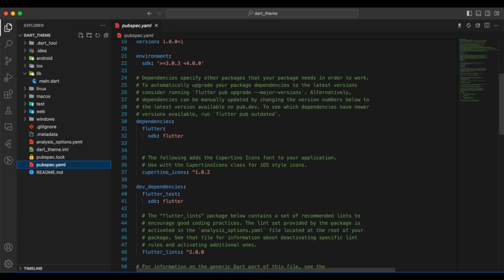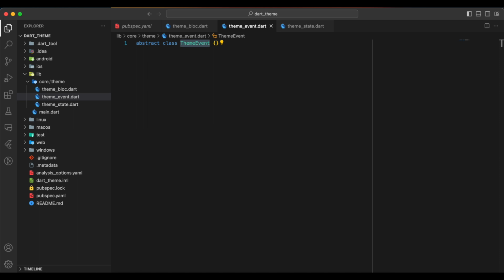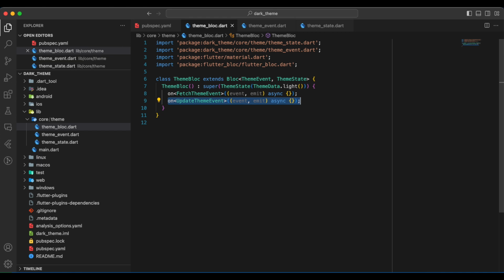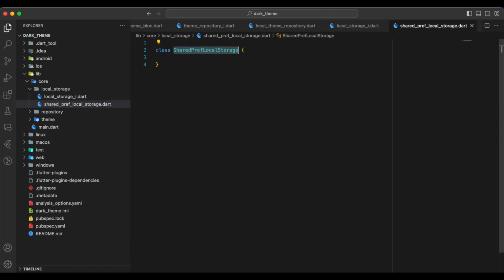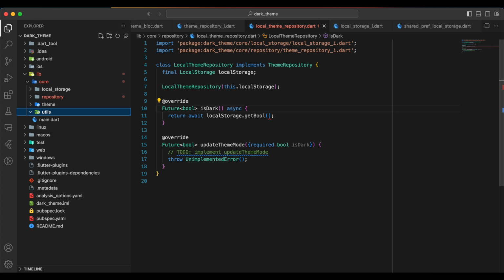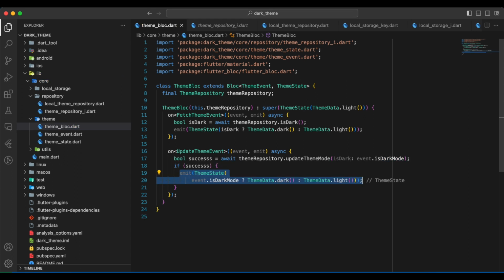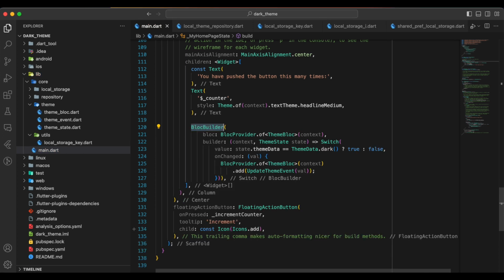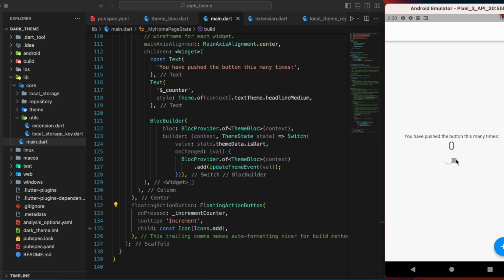Dark Theme in Flutter(light and dark mode)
In this video we’ll implement a dart theme with BLoC in Flutter.